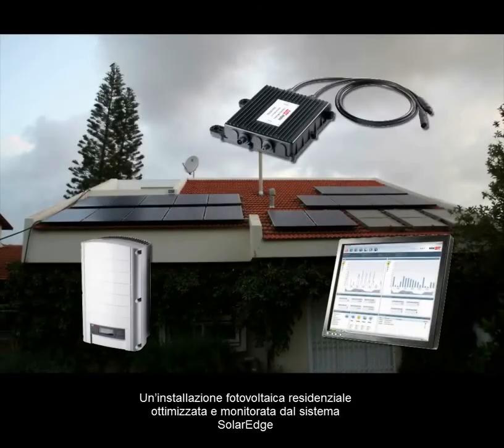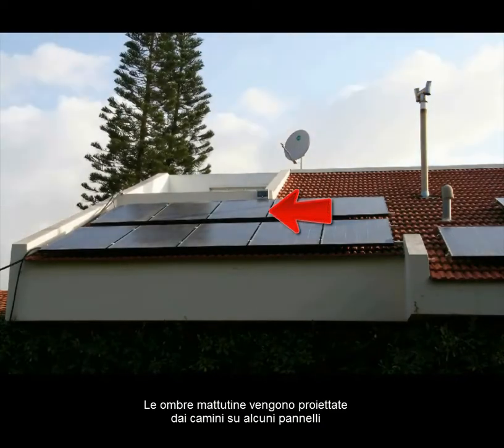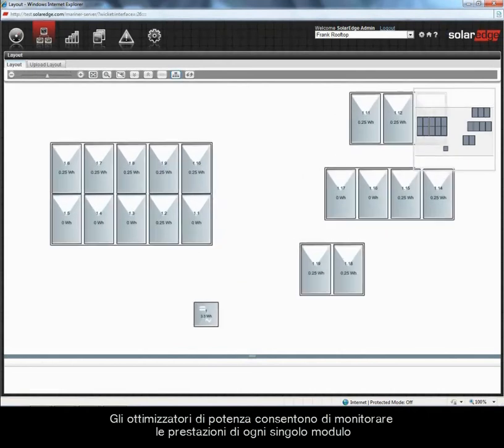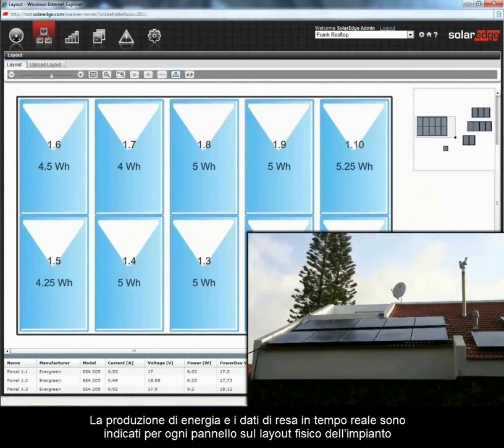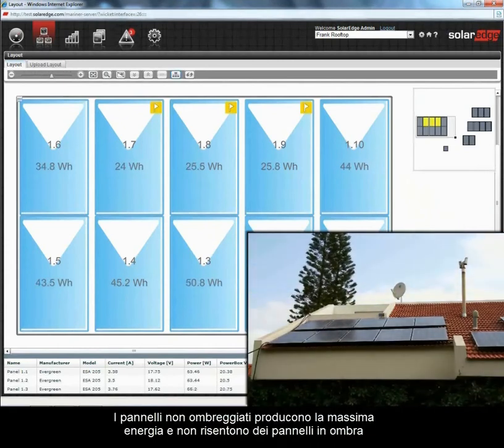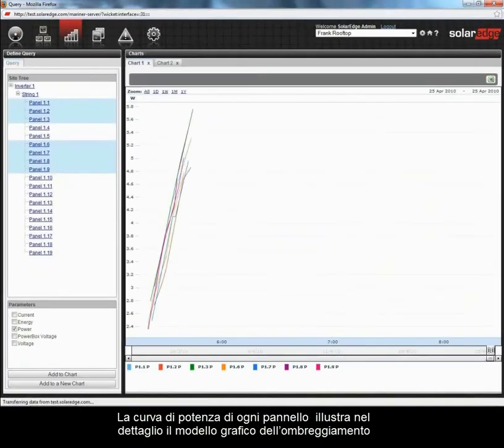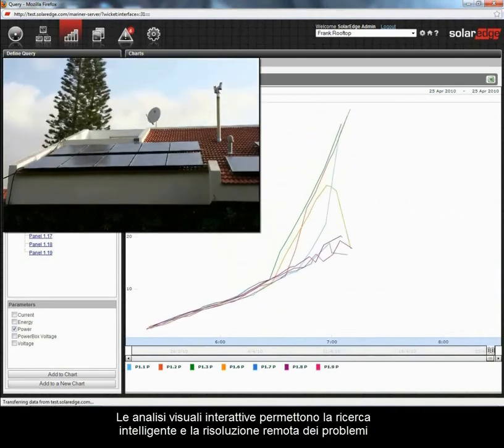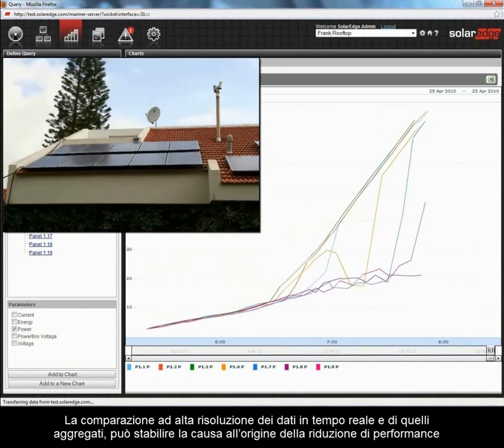SolarEdge Shading and Monitoring (Movie Italian)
Video that  explain the monitoring of the SolarEdge optimizers in case of shading and their behavior in standard conditions.Goods distributed by Coenergia.

Video che spiega il monitoraggio degli ottimizzatori SolarEdge in caso di ombreggiamento e il loro comportamento in condizioni standard. Prodotti Distribuiti da Coenergia.